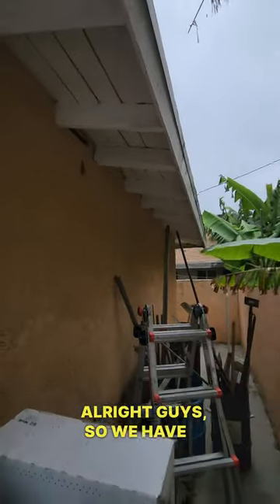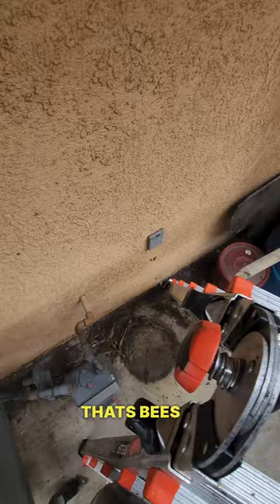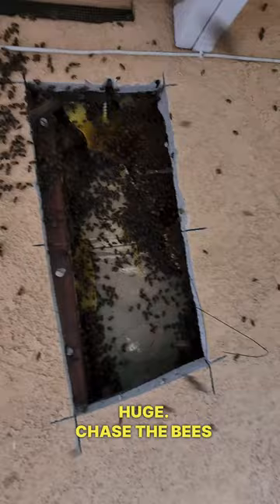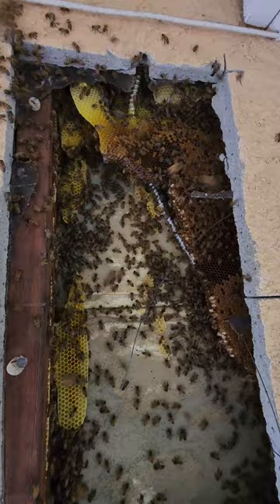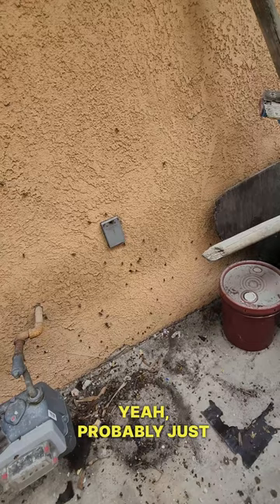Massive Bee Hive in a house wall!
What would you do if you found out that you had a beehive🐝 this big inside of your wall? 🤯
Who do you call⁉️ What do you do to get them out⁉️

Continue Reading ⤵️

I was called out to El Monte California to a bee problem in someone's house and they definitely did not expect such a hefty situation. At first you see there is a few bees going in and out and is probably and easy fix, but when you open the wall you will realize this is something more then you bargained for!

I had to cut into the wall and removal all the honeycomb and put the important stuff like brood and larvae and a little bit of honey into a bee box which I then leave there for 5-10 days to allow the Bees to settle inside. After the 5-10 days the bees will settle into the box and I will then relocate it to a beekeeper!

Save the Bees! Don't exterminate!

Remember to Follow ⏩ @Elibarks1 ⏪ for more content like this!!